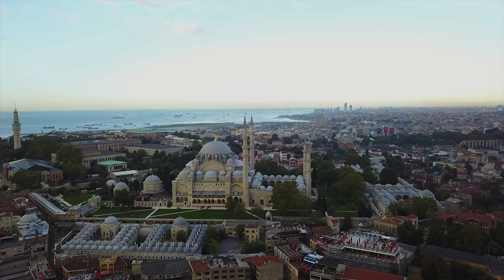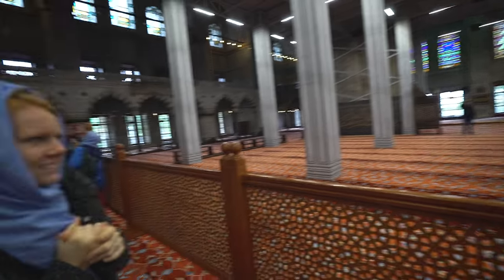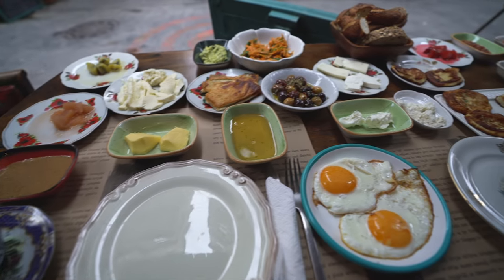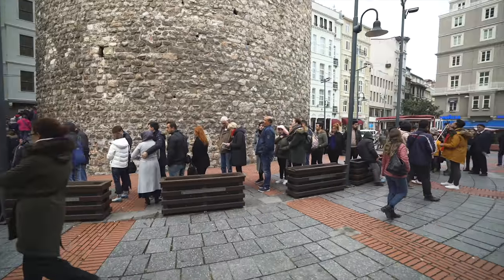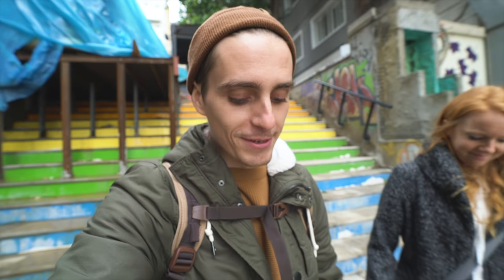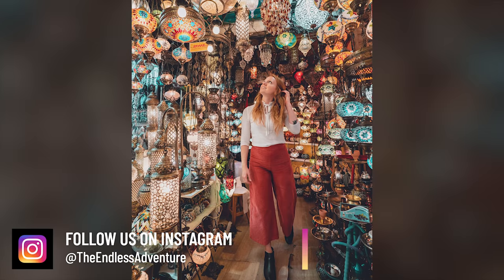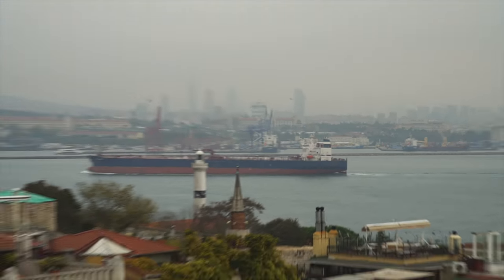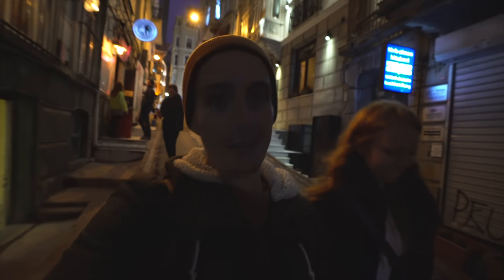24 Hours In ISTANBUL! - Top Things You HAVE To Do in Istanbul, Turkey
Istanbul, Turkey has it all: delicious food, beautiful sights, easy public transportation and so much more! It's our final day in this beautiful city, so we're on a mission to hit up all the must-see sights, all in just one day!

Places we visited in the video:

1. Sultan Ahmet Mosque
2. Breakfast/lunch at Privato Cafe
3. Galata Tower
4. Rainbow Stairs
5. Grand Bazaar
6. Drinks at Seven Hills Hotel

★ Camera Belt Clip